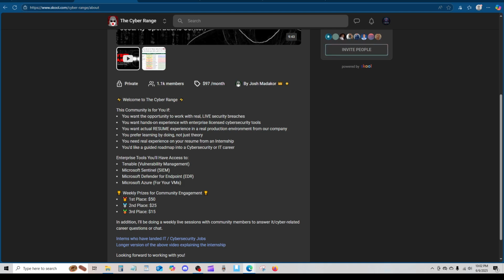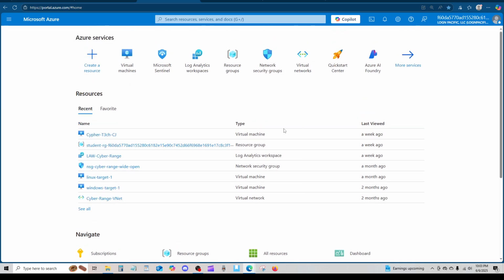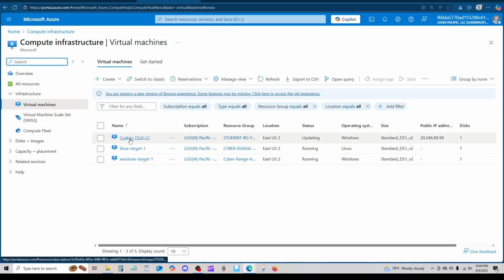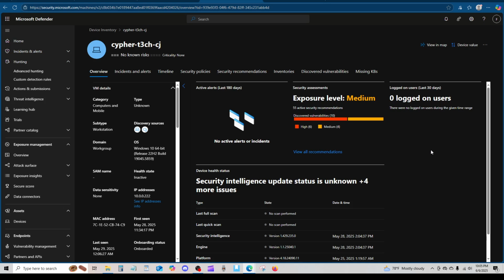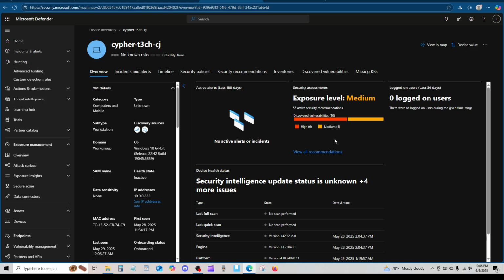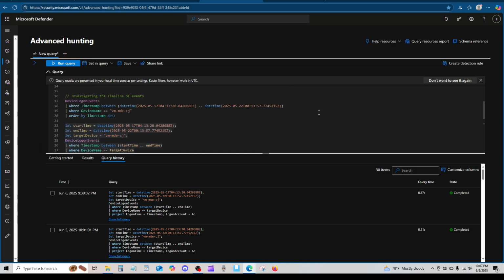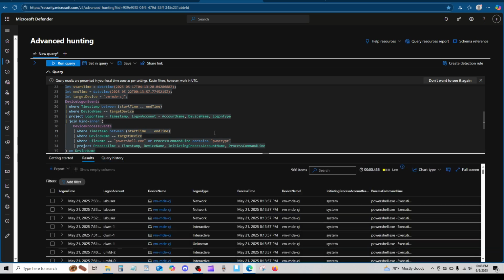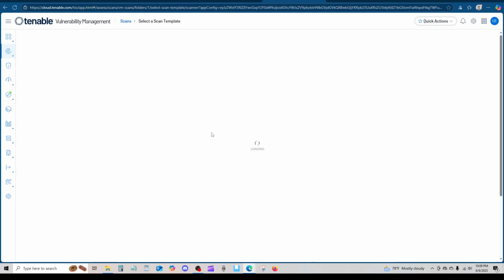The Cyber Range (intro)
In this video we introduce what a Cyber Range is, how it works and what cybersecurity applications are used. How to get experience in the world of Cybersecurity.